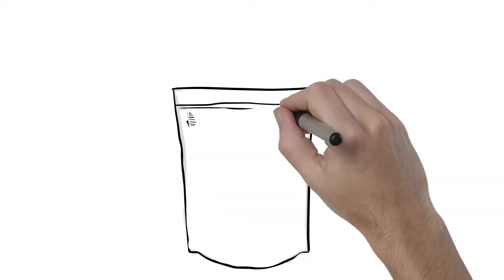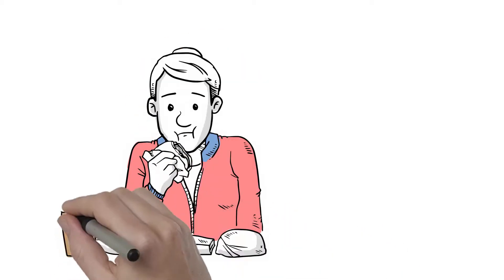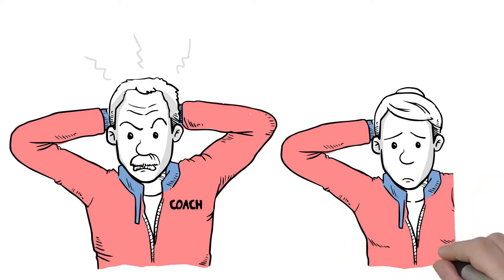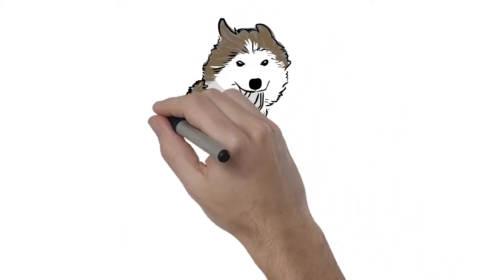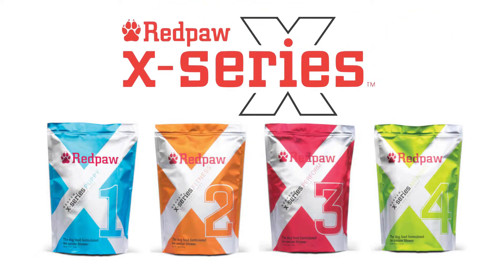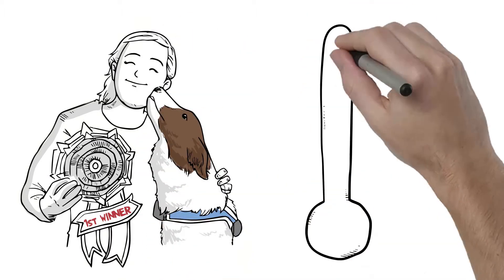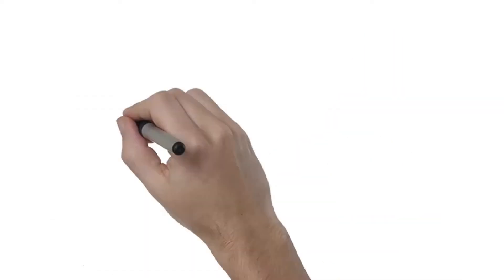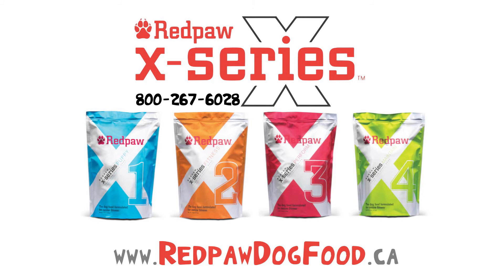Whiteboard Advertising Videos for Pet Food Manufacturing Companies - Red Paw Dog Food